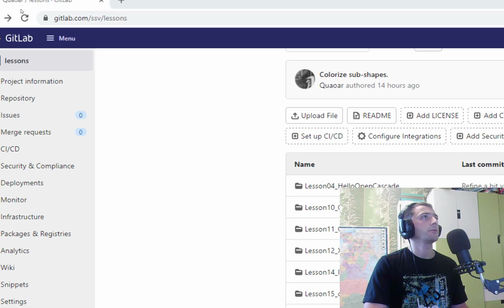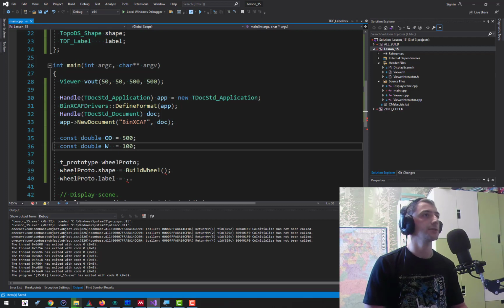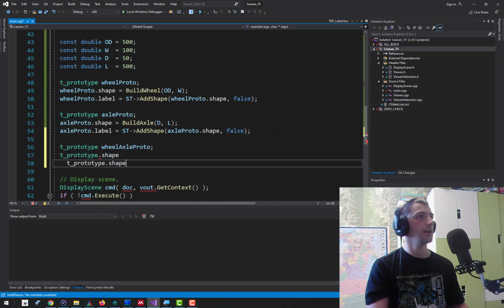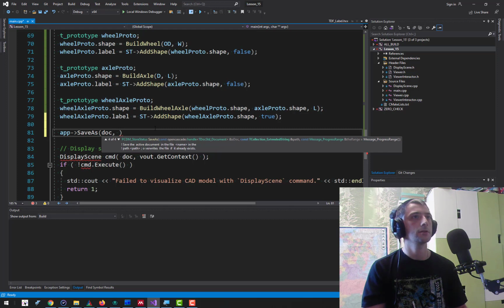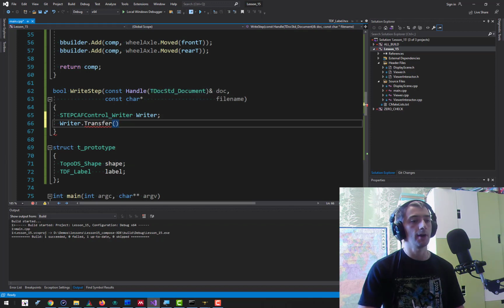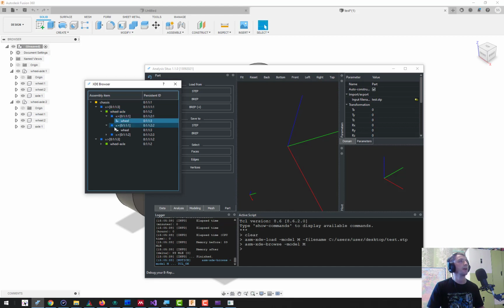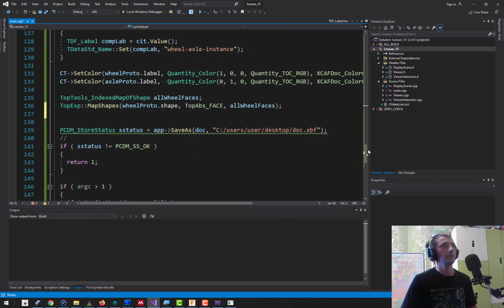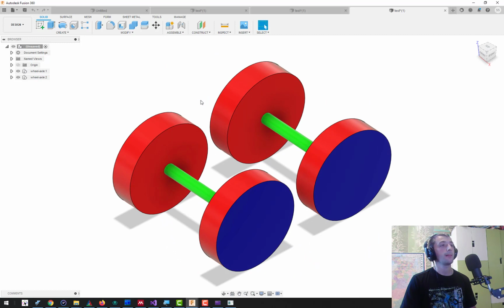Lesson 15: Export OpenCascade assemblies to STEP with names and colors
👀👇 This lesson explains how to compose a CAD assembly with the OpenCascade library using its OCAF/XDE framework. We then export the assembly with colors and names to a STEP file.

0:00 Introduction. OpenCascade XDE for assembly storing and export it to STEP format.
1:24 Clone lesson's sources.
2:02 How to initialize and populate TDocStd_Document. TDocStd_Application class.
4:00 Design and add a wheel shape to XDE document.
8:50 What is XCAFDoc_DocumentTool class.
11:00 Design and add an axle shape to XDE document.
14:00 How to add (sub-)assembly to XDE document.
16:30 How to create a compound. TopoDS_Compound class.
20:40 How to store XDE document (.xbf) to the disk.
22:05 How to inspect OpenCascade file's structure. OpenCascade DFBrowse tool.
23:35 Add a chassis assembly to XDE document.
26:30 How to export XDE to STEP format. STEPCAFControl_Writer class.
31:05 How to set the names to parts and assemblies in XDE document. TDataStd_Name class.
33:15 How to inspect OpenCascade file's structure in Analysis Situs.
34:36 Missing names for components. How to set the names to components.
36:45 How to set the colors to parts in XDE document.
38:45 How to inspect OpenCascade file's structure without any CAD viewer.
39:30 How to set the colors to sub-shapes in XDE document.
45:05 How to rotate the parts in OpenCascade. gp_Quaternion class.